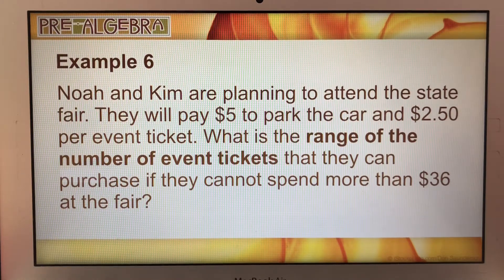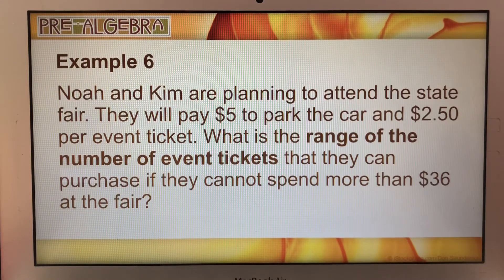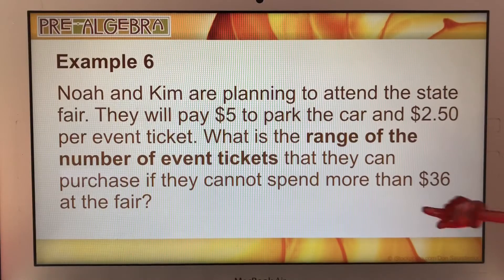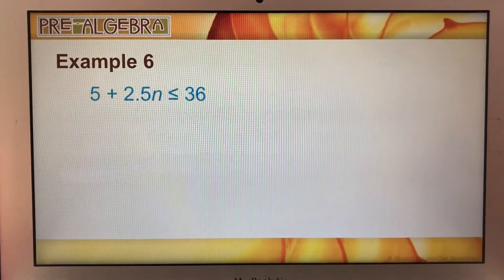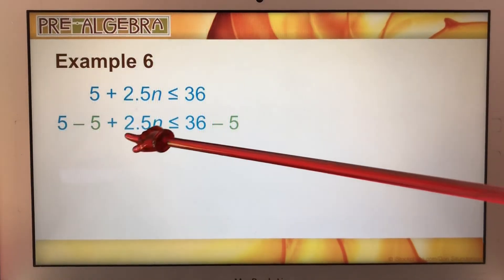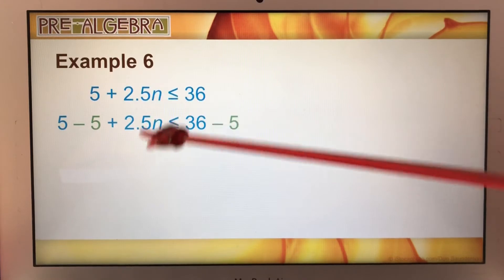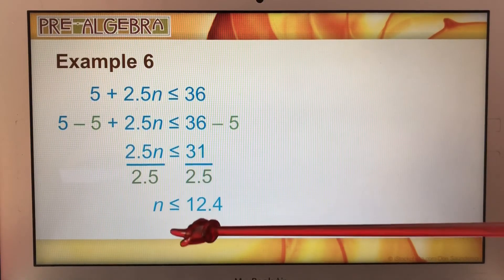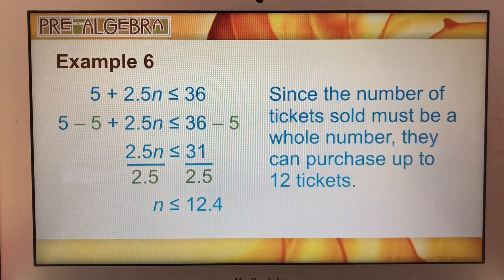PreAlgebra Lesson 8.5 Example 6